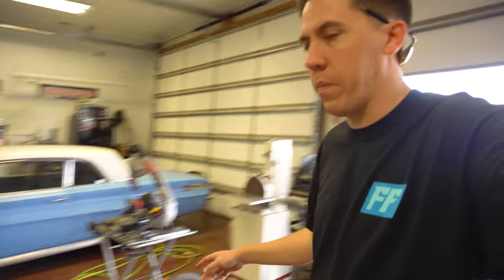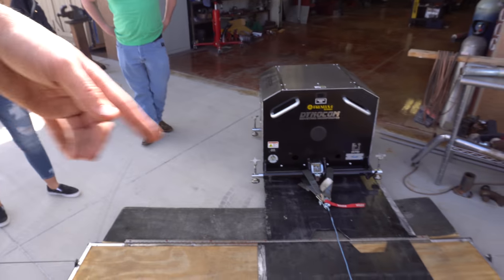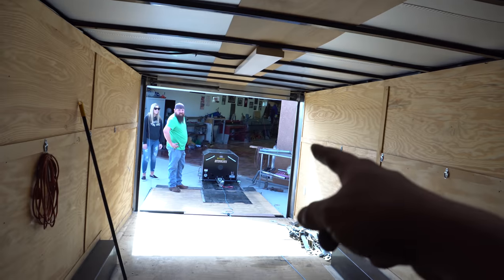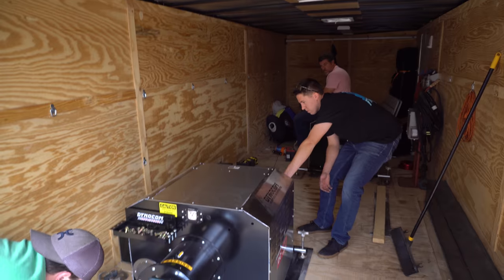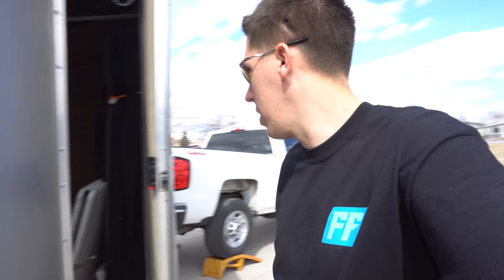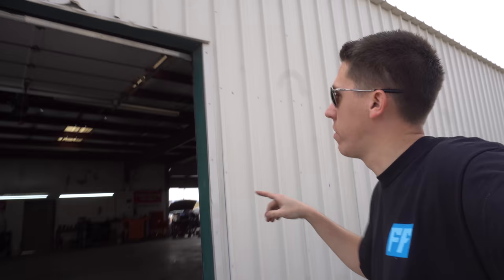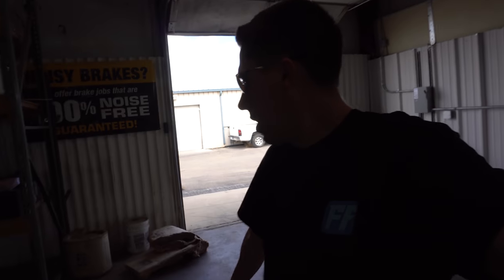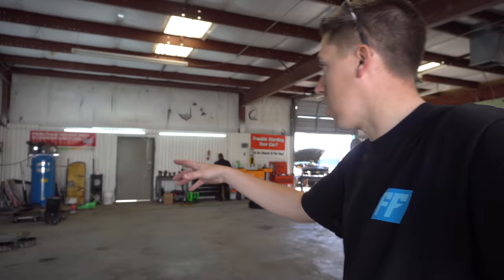Build Tune Race New Dyno Shop for Tuning Cars!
I got a new shop for the dyno! I decided to find a shop to rent so i can tune on cars at  anytime and not worry about the noise in a residential area! This new shop along with the dyno will allow me to make a bunch of tuning and dyno content around the new hub dyno! I'll be EFI tuning on Holley EFI and Hp tuners based cars soon! We might also have some cool cars show up to rent the dyno!